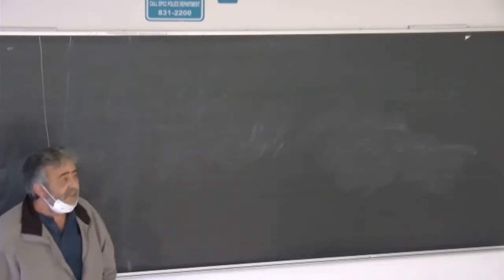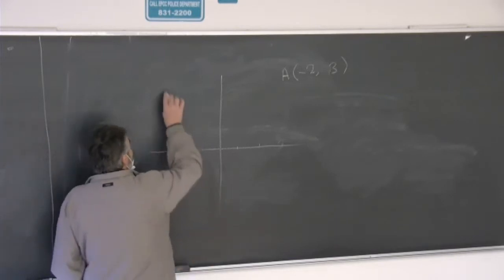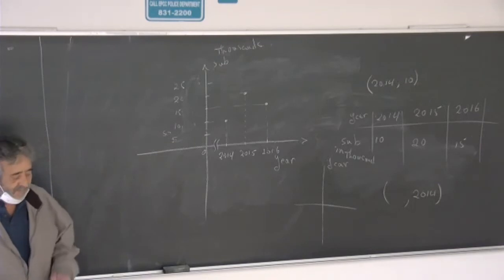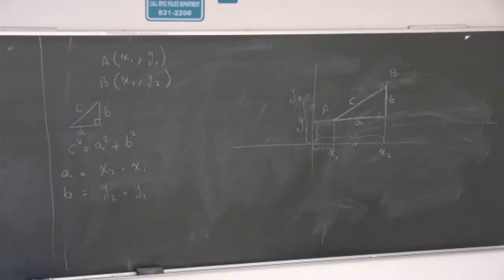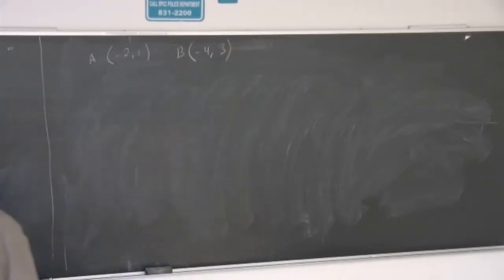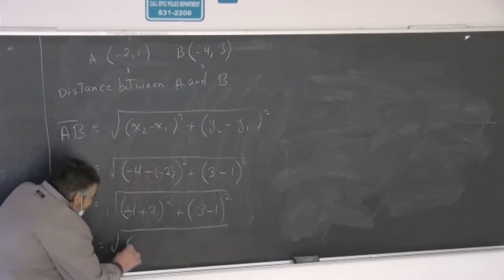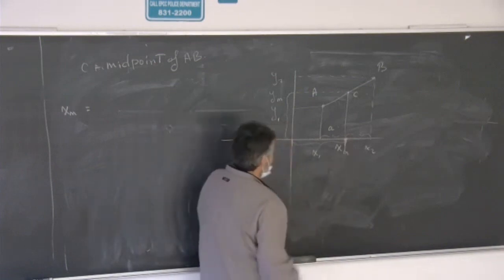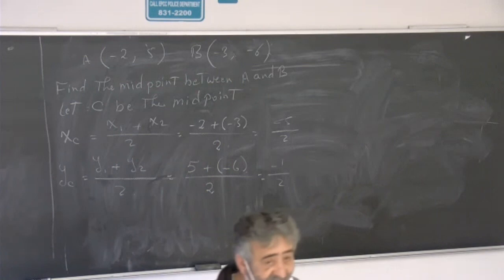rectangular coordinates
rectangular coordinate, Distance formula and midpoint formula